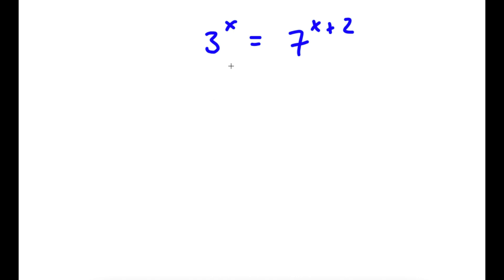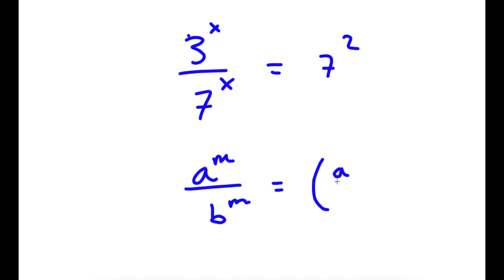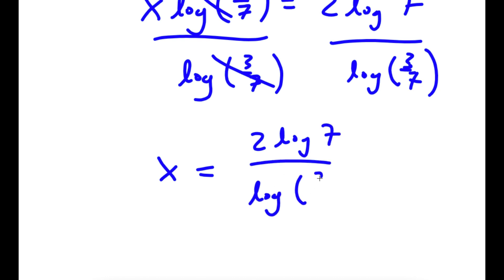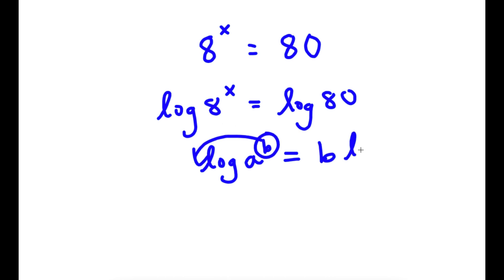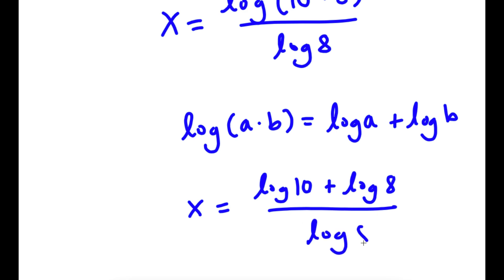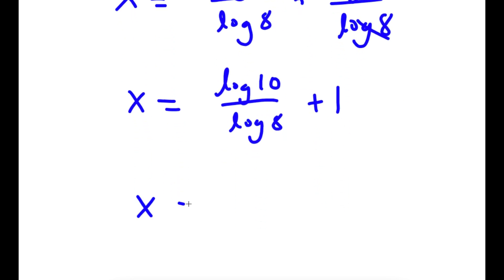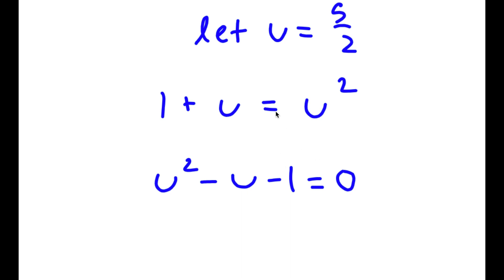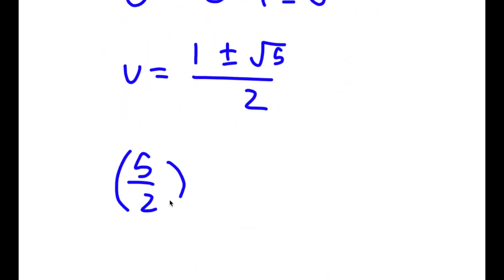A Simple Problem Thats Not So Simple | A Nice Exponential Equation